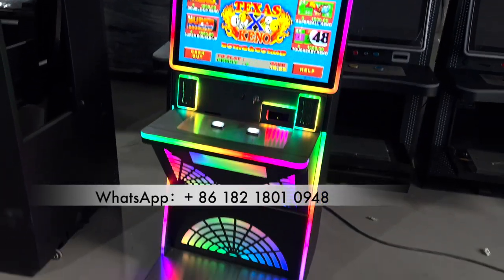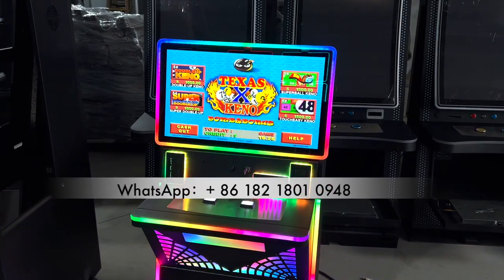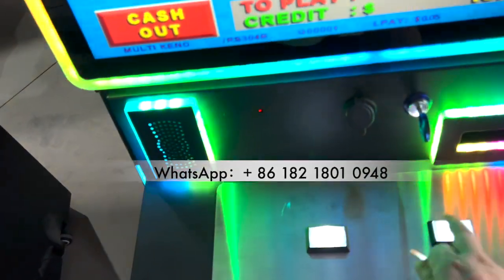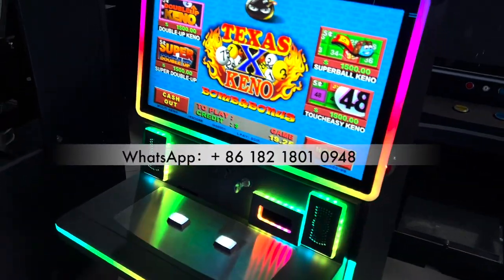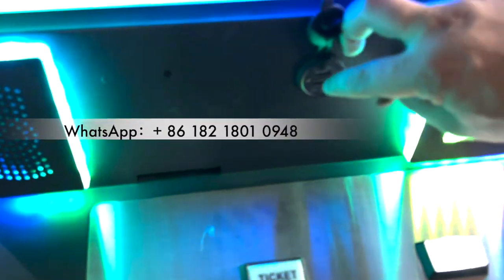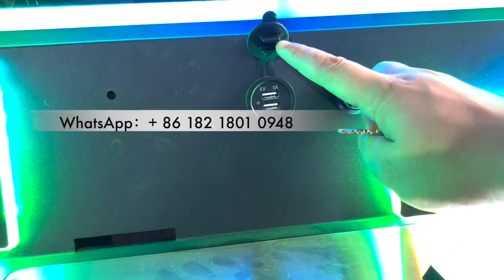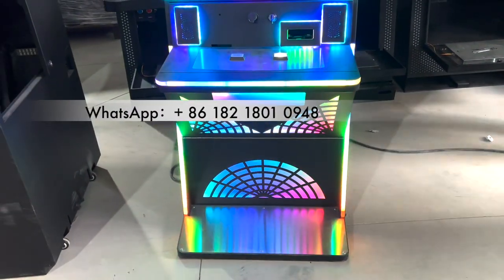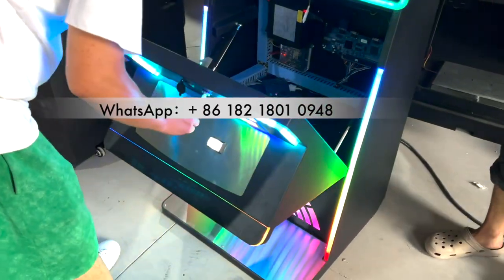27 inch POG Jackpot Video Slot Gaming Metal Box for Casino Slot Machines Metal Box Cabinet For Sale